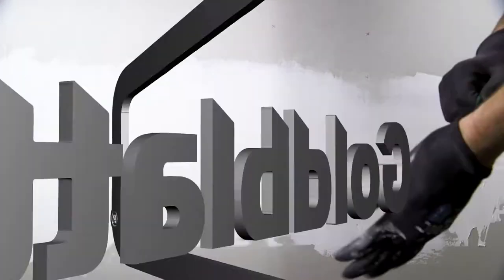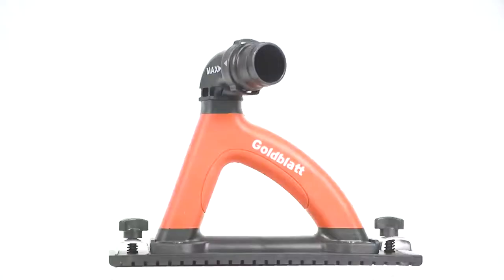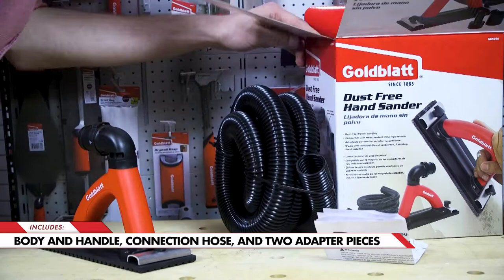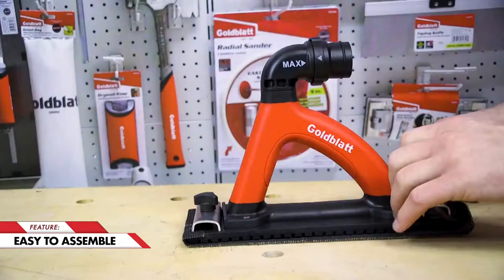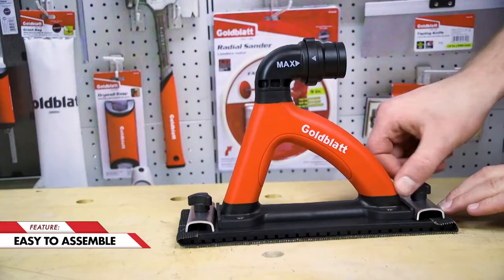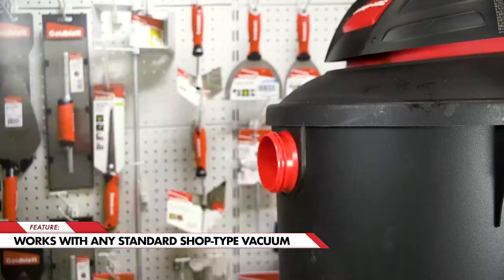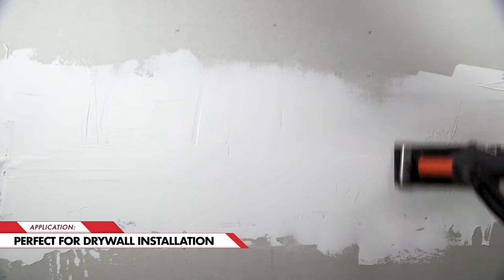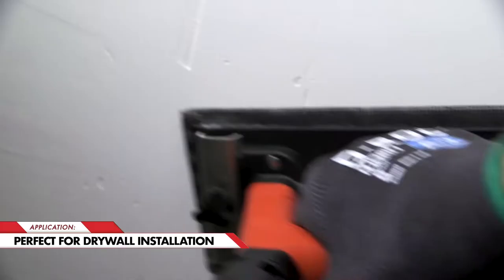Goldblatt's Dust-Free Hand Sander | Product Tutorial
Keep your workspace clear of dust and debris with Goldblatt's Dust-Free Hand Sander. Perfect for any drywall project, this handy sander works with any standard shop-type vacuum.